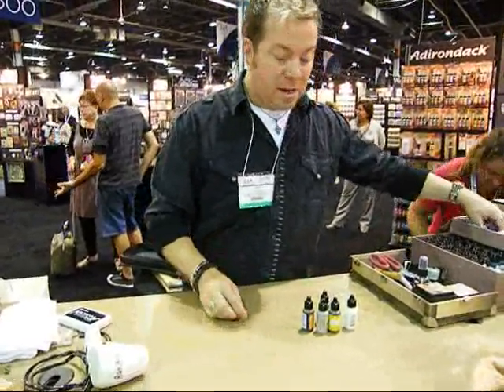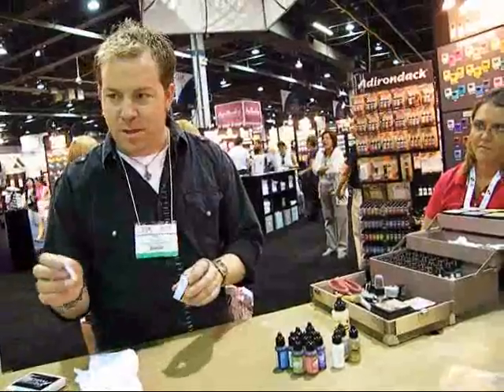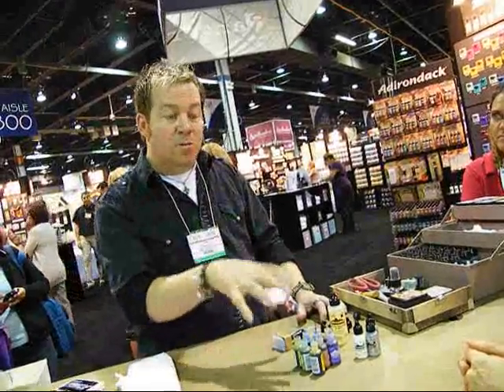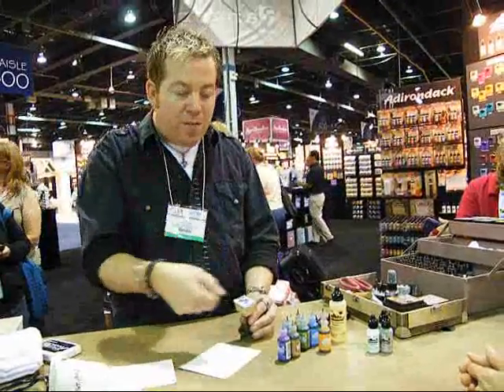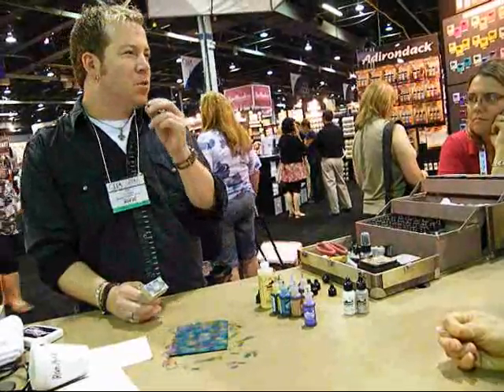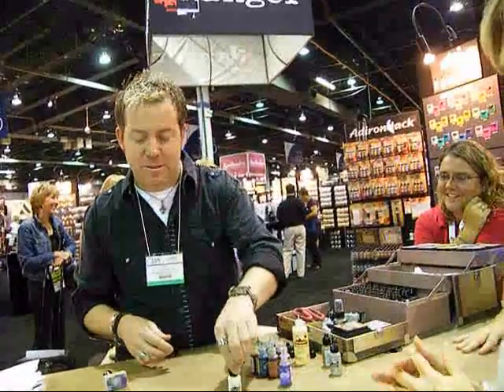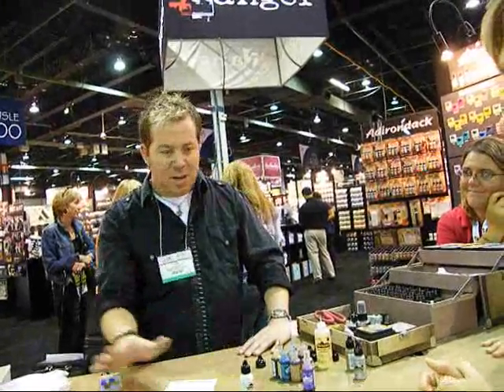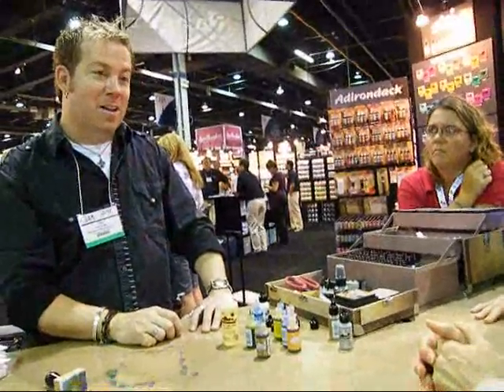Tim Holtz Demoing Snow Cap Alcohol Ink at CHA Summer 2011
Tim Holtz for Ranger Industries, doing a demo of the new Snow Cap mixative at CHA Summer 2011.  This is my first video so please excuse all the mistakes!